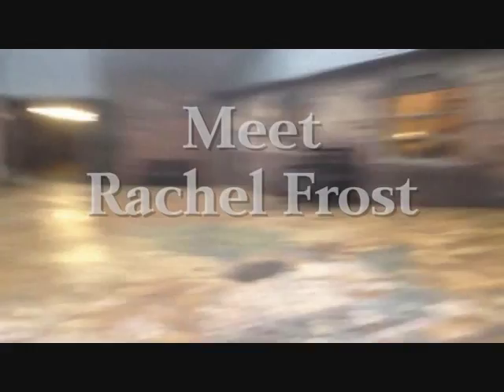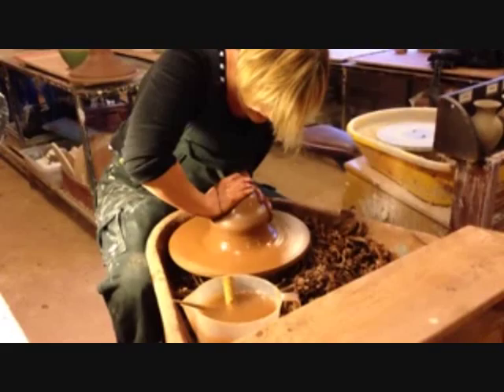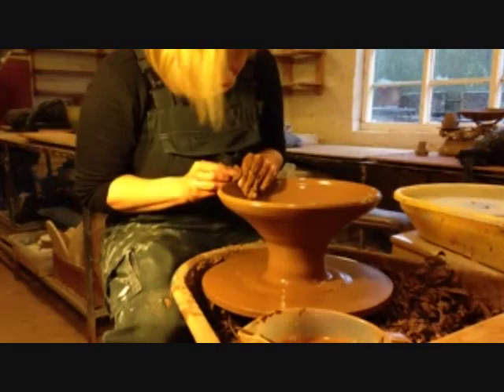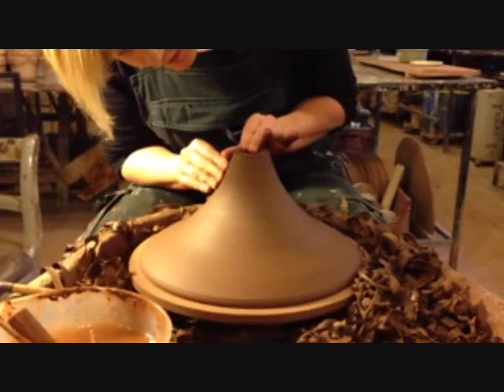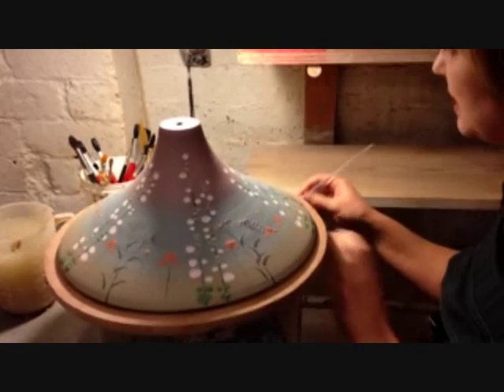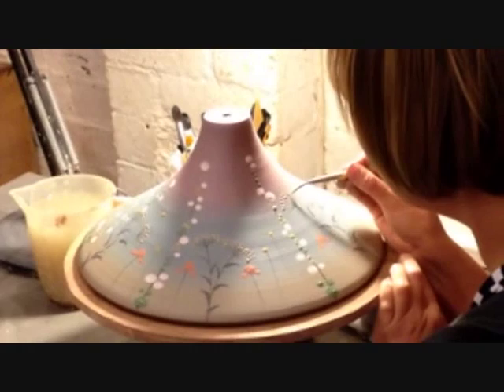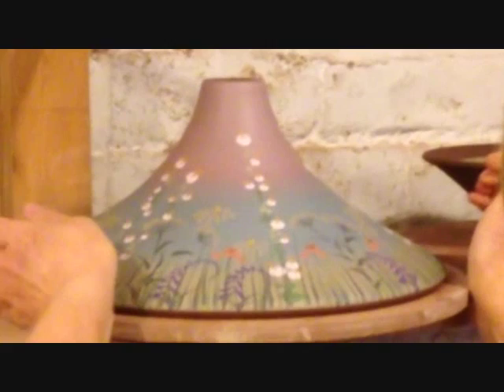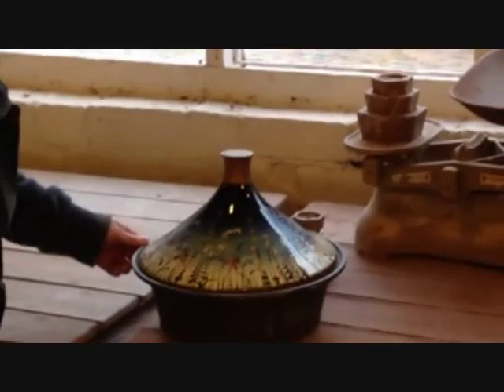Netherton Foundry: the making of our hand thrown & painted tagines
Rachel Frost is seen making and decorating the Netherton Foundry hand thrown and painted ceramic tagine lids at the pottery the Iron Bridge Gorge, Shropshire.